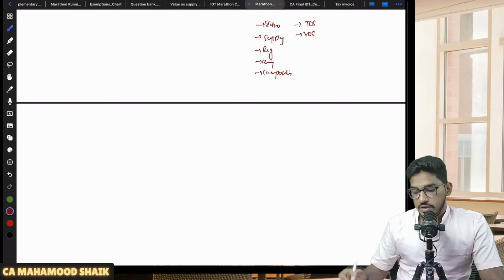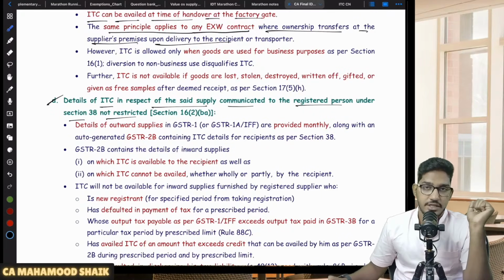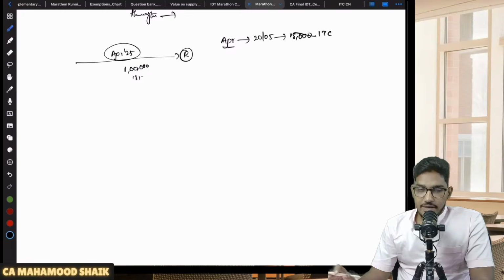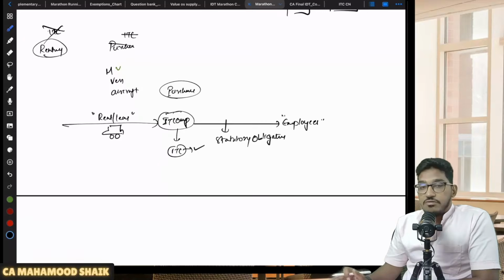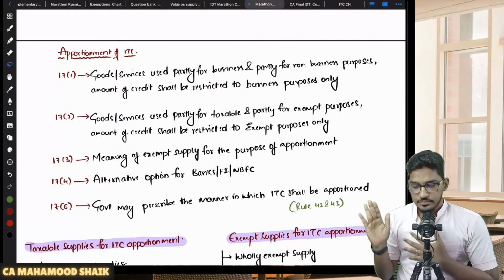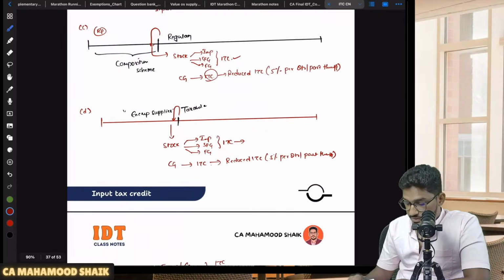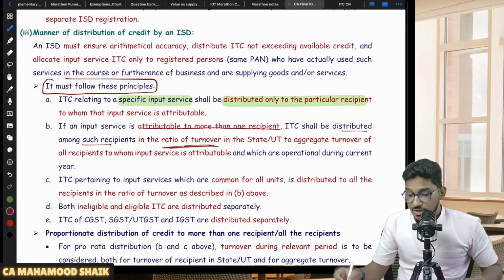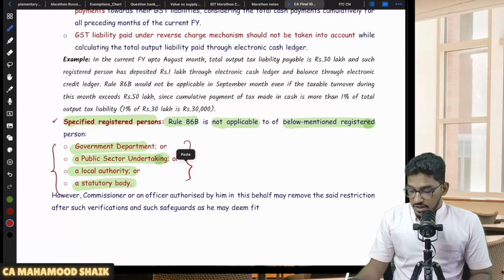CA/CMA Final IDT Revisions May'26 | DAY 4| CA Mahamood Shaik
Hello Students...!